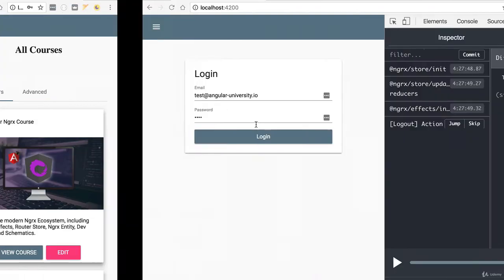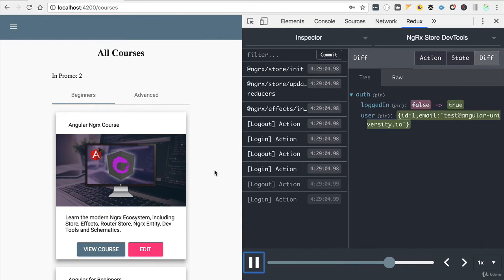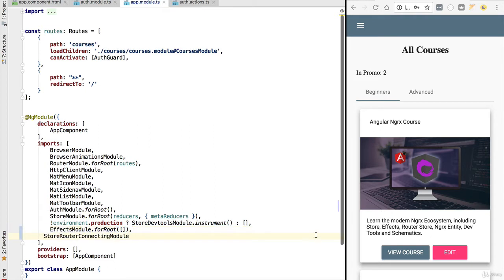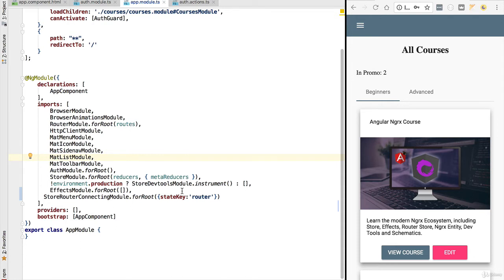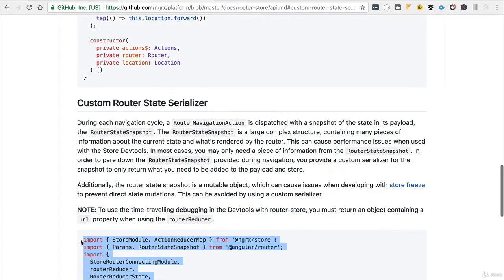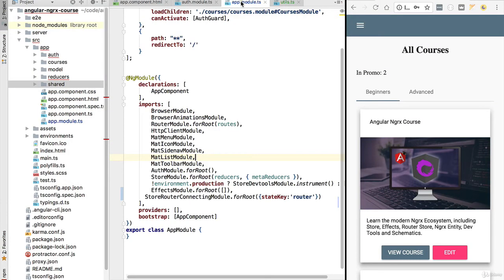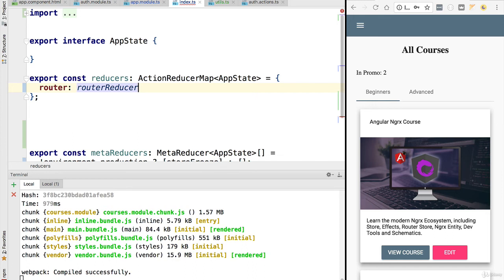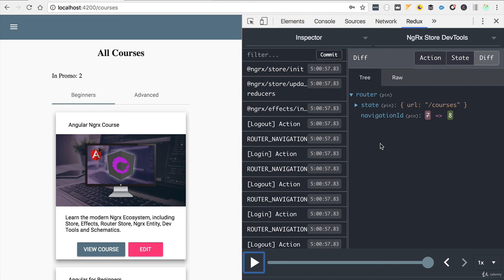20 Setting up a Time Travelling Debugger with Ngrx Router Store